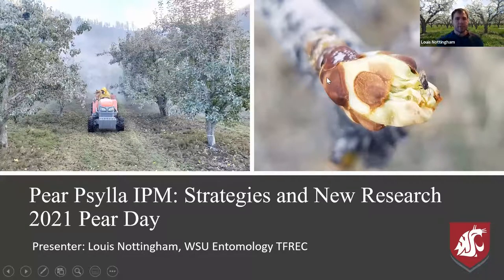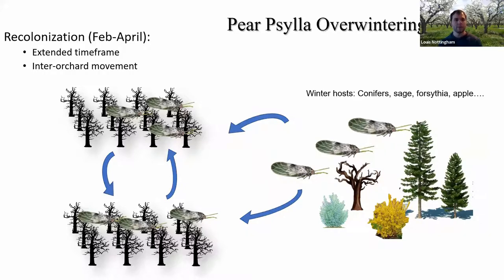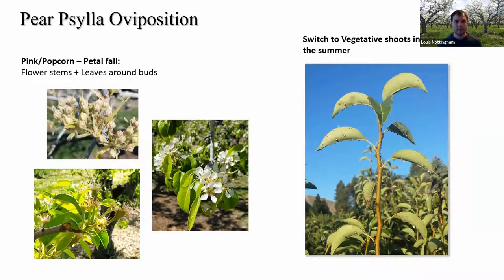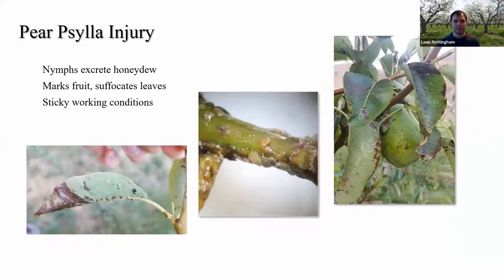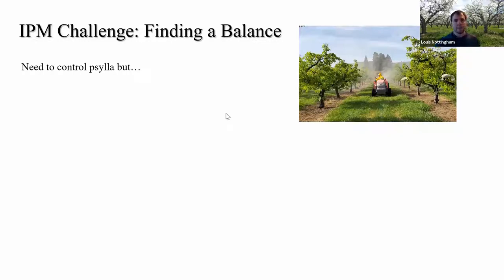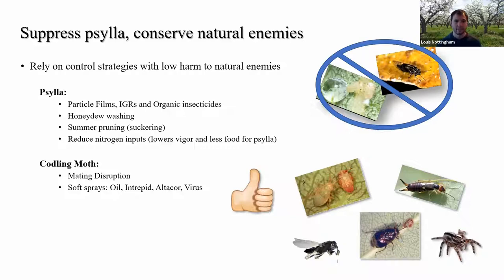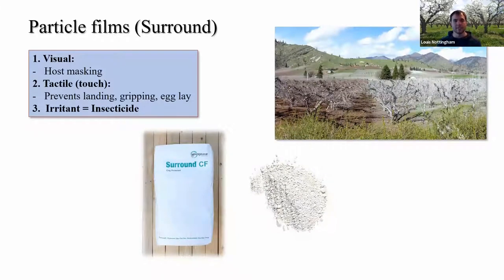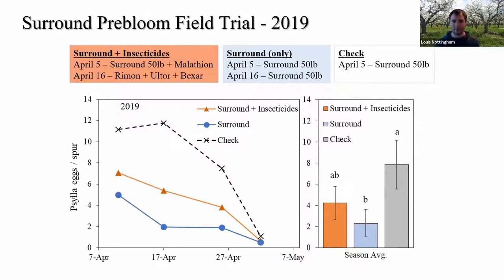Pear IPM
Louis Nottingham, WSU Entomology discusses key components to successful pear IPM programs and his latest research results.

Louis Nottingham is a Research Assistant Professor for WSU Department of Entomology. His lab works to improve insect and mite pest management practices in commercial tree fruit orchards. Topics include insect behavior, phenology, biological control, cultural control, and chemical control.